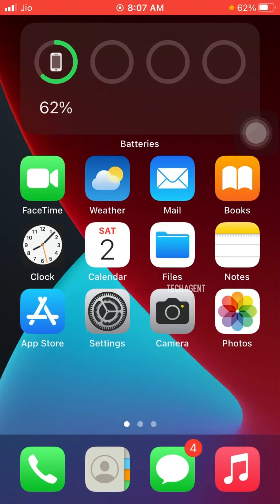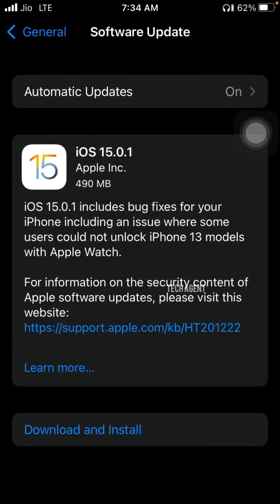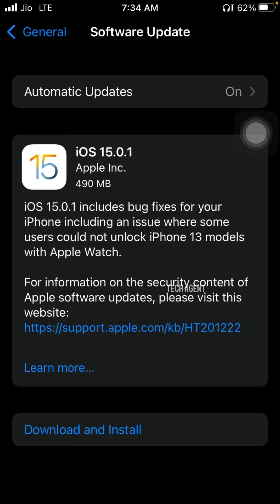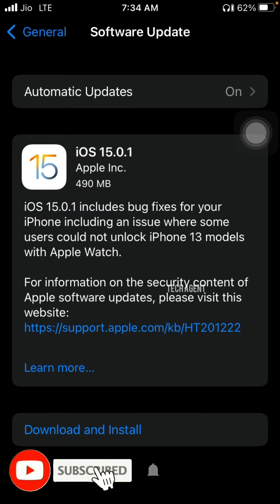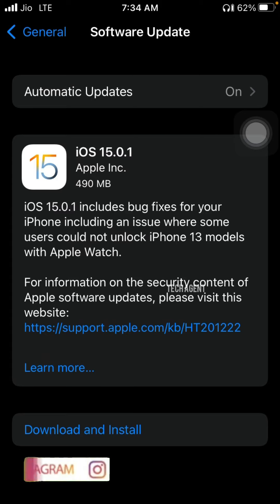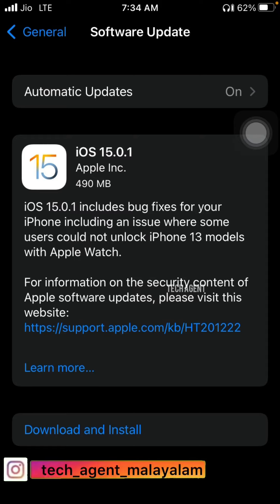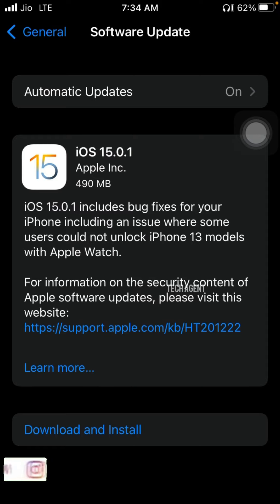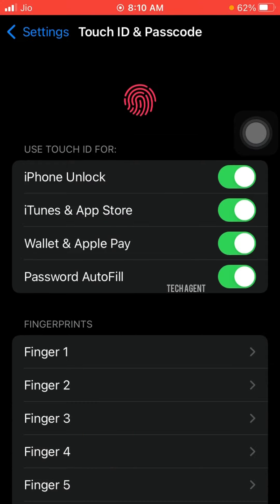iOS 15.0.1 released | iOS 15.0.1 features | new update | iOS 15.0.1 software update|Malayalam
iOS
iOS 15
iPhone
Software update malayalam
iPhone software update malayalam
iOS 15 software update malayalam
Software update
iPhone software update
iOS 15 software update
iOS 15.0.1
iOS 15.0.1 update
iOS 15.0.1 features
iOS 15.0.1 software update
iOS 15.0.1 new features
iPhone new features
iOS 15 new features
iPhone new features
iOS 15.0.1 malayalam
iOS 15.0.1 update malayalam
iOS 15.0.1 features malayalam
iOS 15.0.1 software update malayalam
iOS 15.0.1 new features malayalam
iPhone new features malayalam
iOS 15 new features malayalam
What’s new in iOS 15
What’s new in iOS 15.0.1